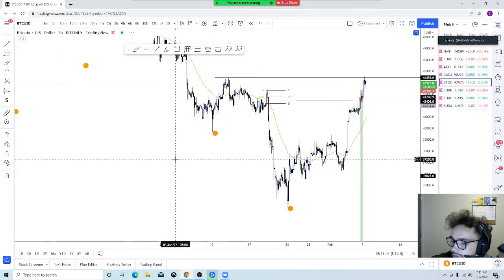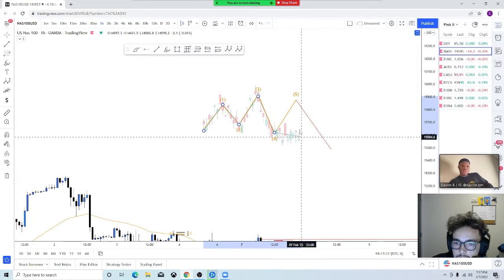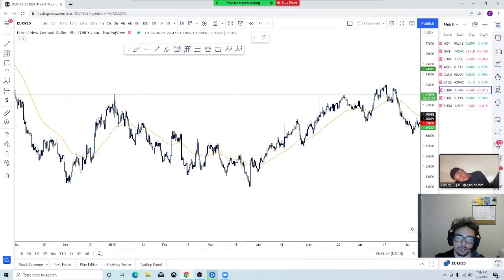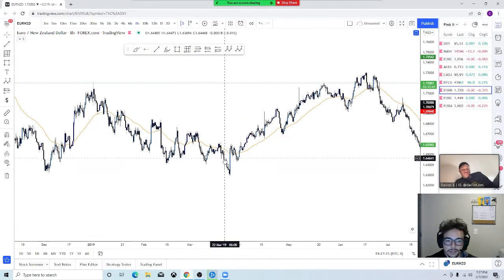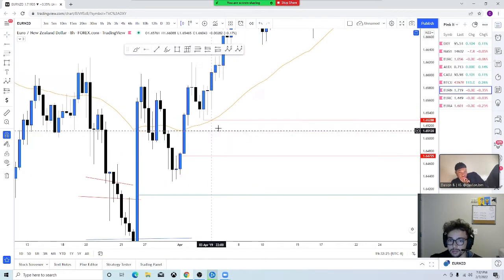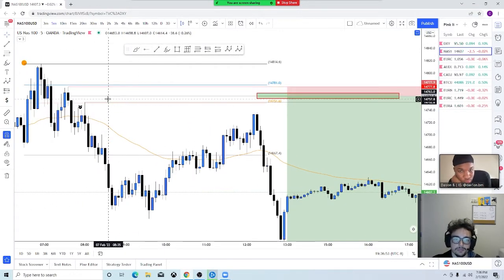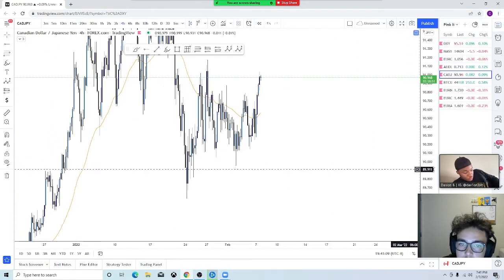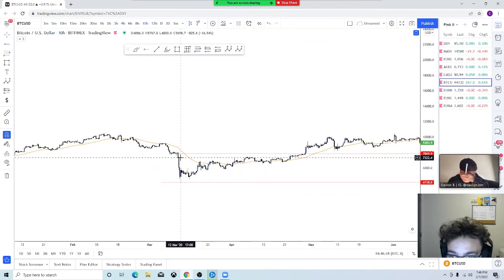Institutional Market structure | Breaking down why support and resistance does not work.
If you trade support and resistance and losing this is for you! Market structure keys.

 ⁃ Ledger